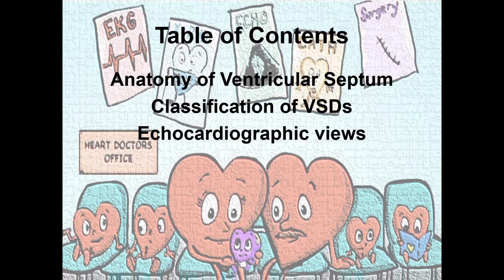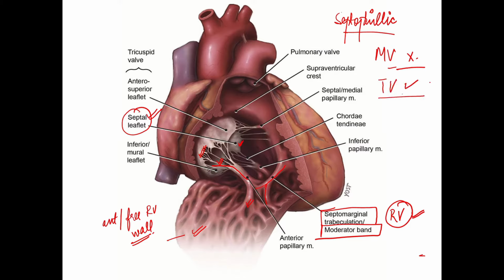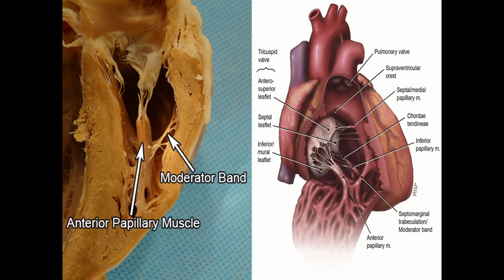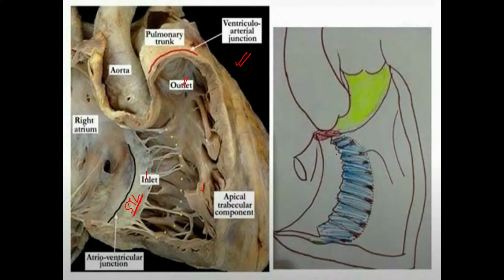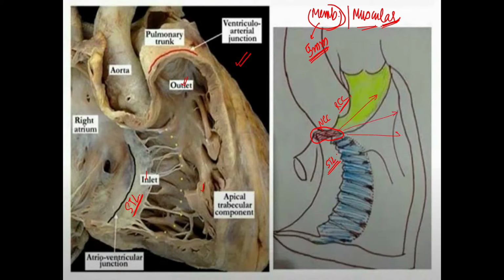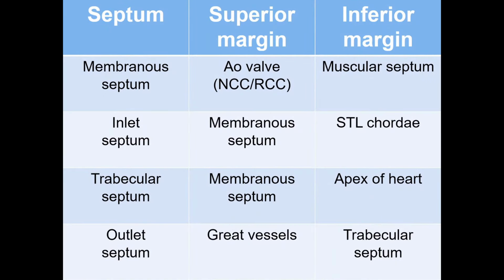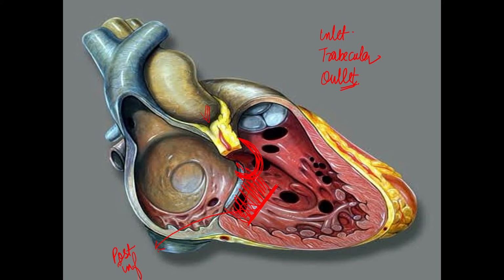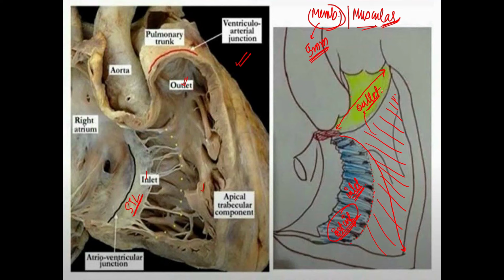Ventricular Septal defects I Anatomy of the septum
In this lecture, I've discussed about the anatomy of Ventricular septum which forms the basis of VSD classification.
To view the previous lectures, follow these links -